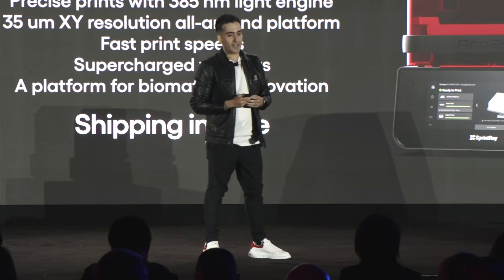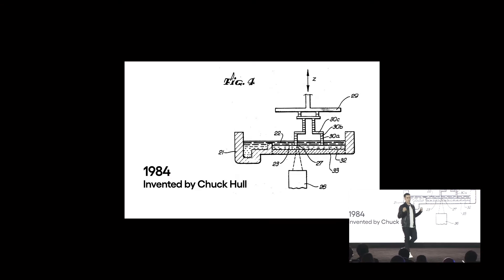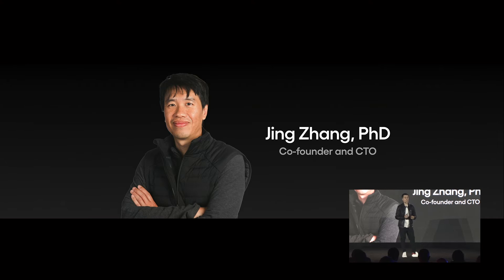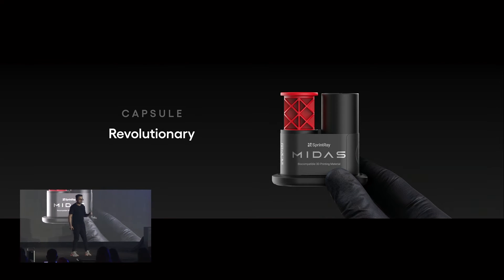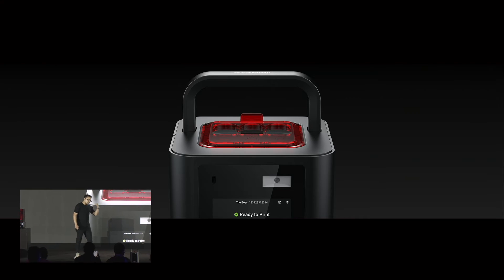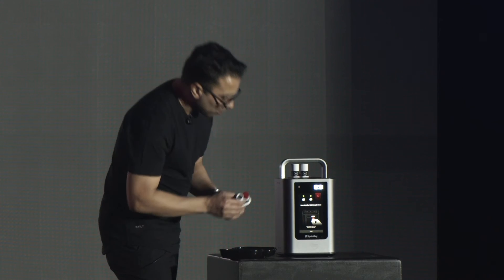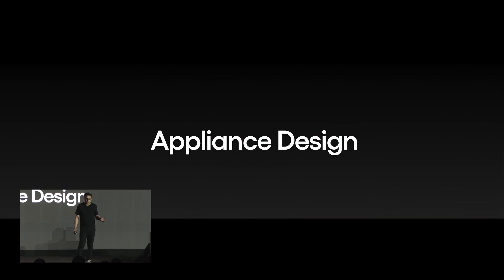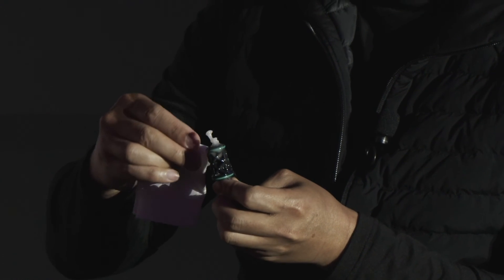3D Printed Crowns - the first real challenger to Chairside Milling: SprintRay’s Midas digital press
It’s Midas, not a mill. Discover the most significant breakthrough in modern dental 3D printing: the Midas 3D printer. This device can handle highly viscous, ceramic filled restorative resins that conventional 3D printers cannot, introducing a completely new approach to chairside dentistry. Explore how this machine changes everything for chairside crown production. Does it change the market for milled crowns and porcelain ceramic crowns? The future is bright in 3D printing.
Watch to learn all about the new dental resins and technologies of dental 3D printing!